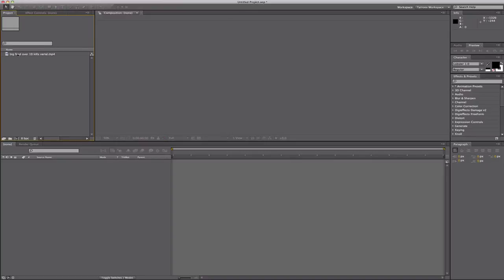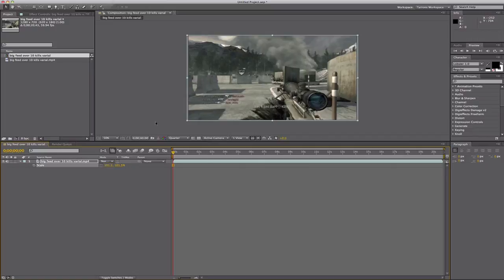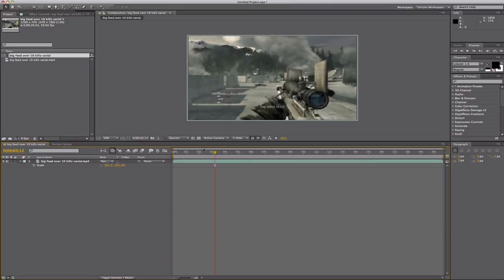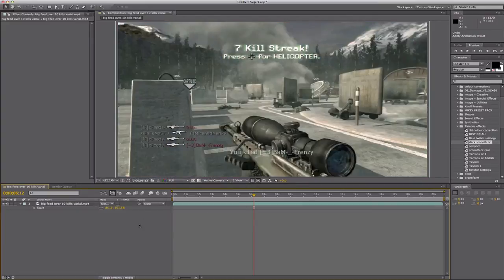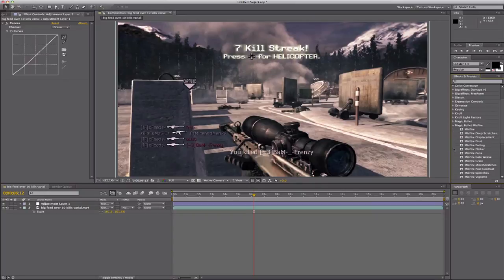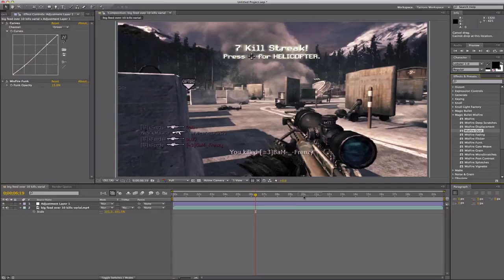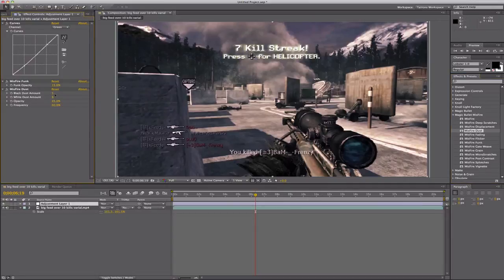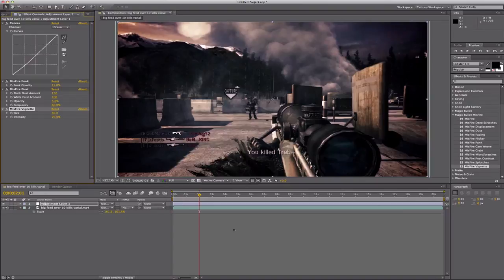Basic Tutorial - Colour Correction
AFTER EFFECTS ONLY! ---OPEN

yeah so this is part of my series as i go further into this series the tutorials will get more advanced